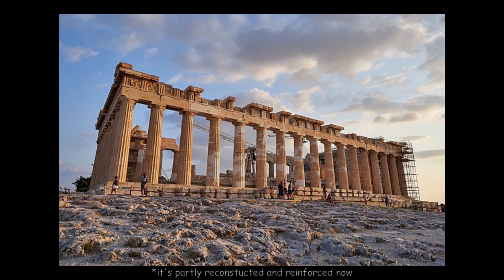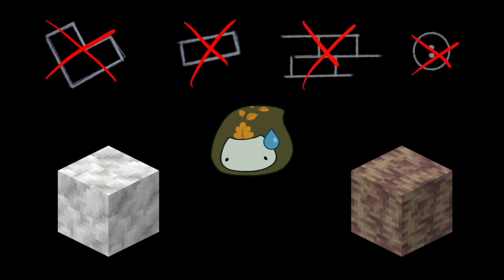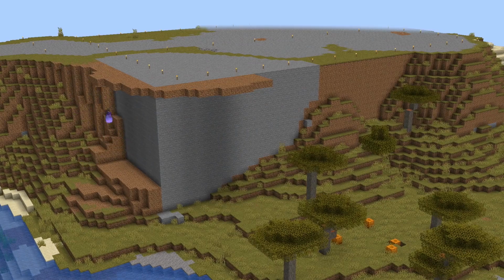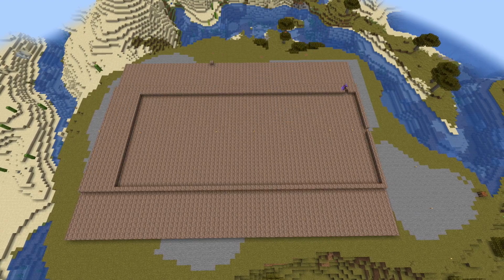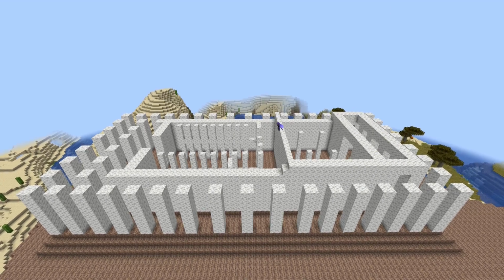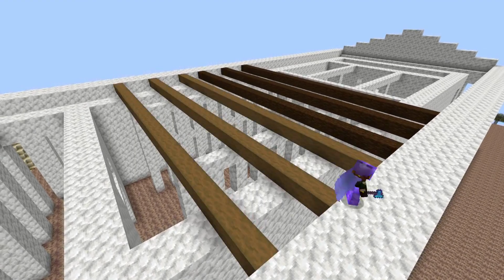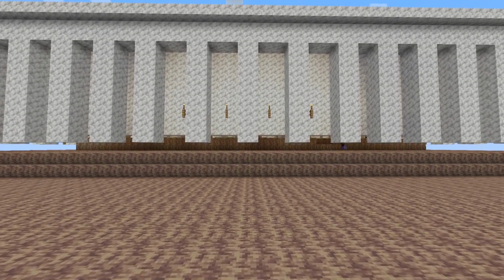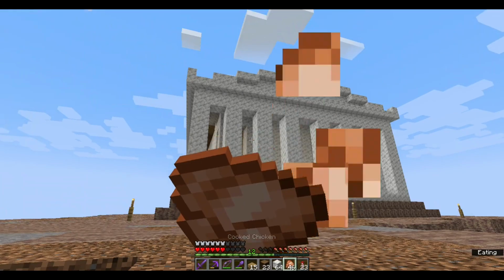Building another 'accurate' Parthenon | Minecraft 1.18.2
Now with 100 % more vine booms.

It's a good time, I promise. Maybe.

SOME SOURCES
Parthenon plan by Athanasios G. Angelopoulos (2002)
The Parthenon on UNESCO: